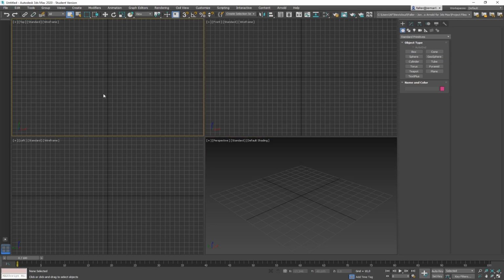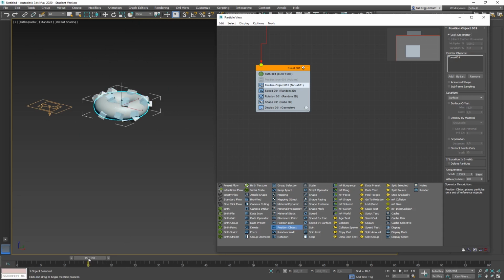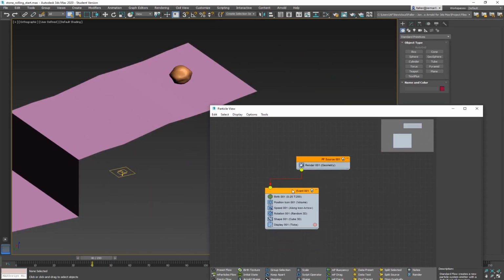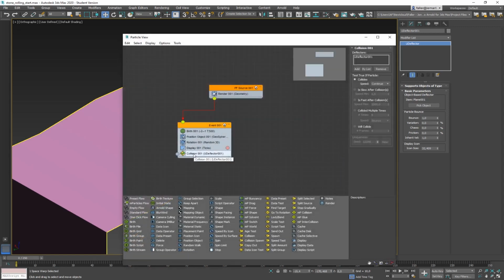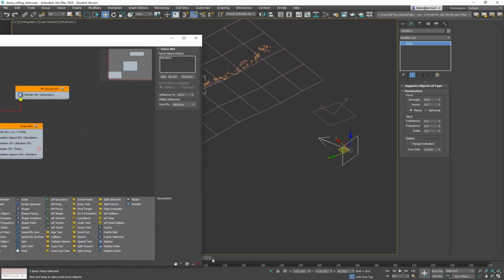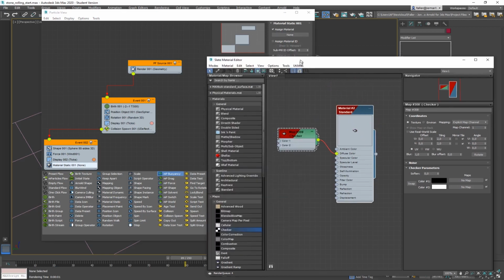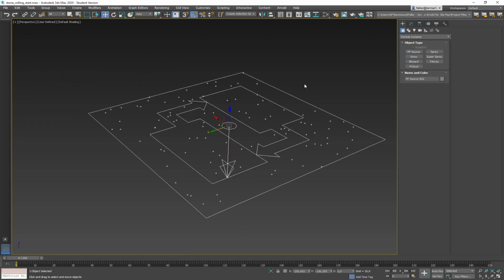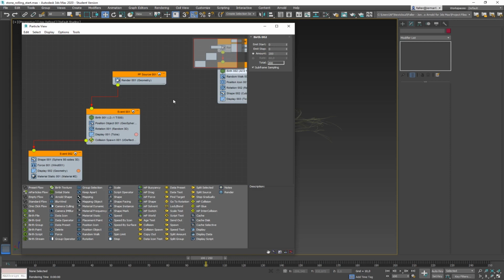Animation in 3DS Max (english) - Episode 8 - Particle Systems 2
In the second episode about particle systems we use the "position object" to create particles on an object and create custom shape particles with the "shape instance" operator. For using it with the Arnold Renderer there is a special "Arnold Shape" operator.
With the help of the "lock on emitter" function we can create particles on the surface of an object and use "spawn collision" to create multiole offspring on collision with any object (UDeflector).
The script "pfSpliner" creates a spline for the path of every particle.
In this tutorials I work with 3DS Max 2020, but you can work with any more recent version too. There are only minor differences.